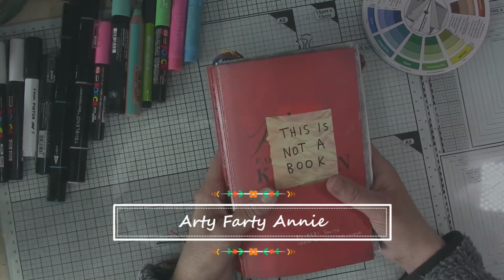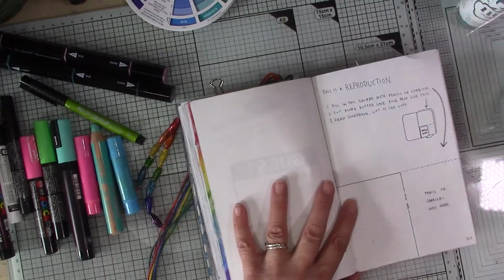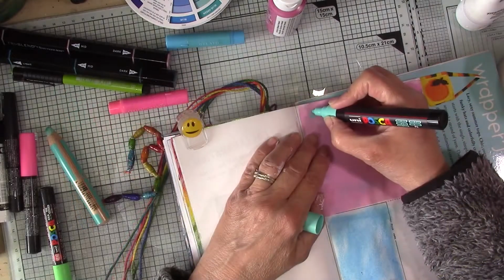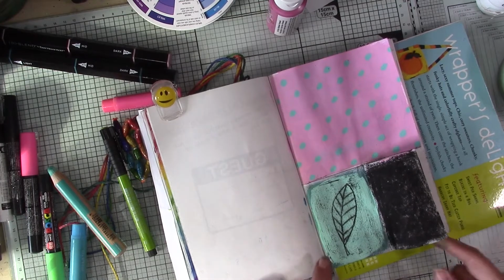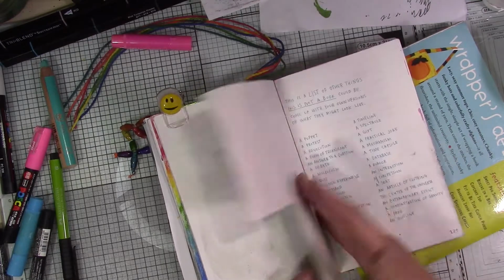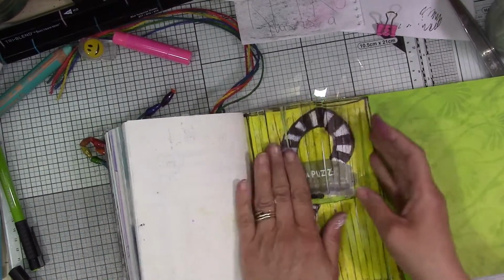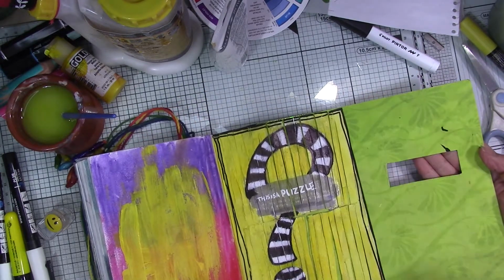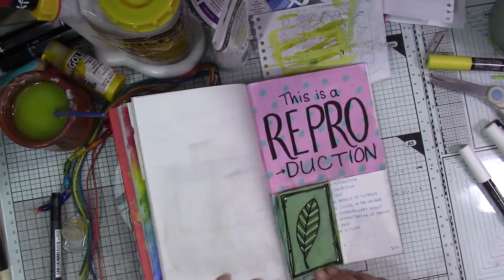This is Not a Book #14 Pages 217/218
This is a Reproduction - working on a new page  using charcoal to transfer an image and finishing pages 173/174 with some very lairy colours.